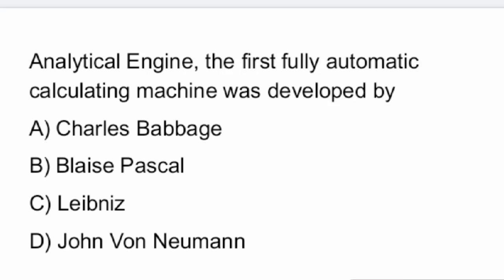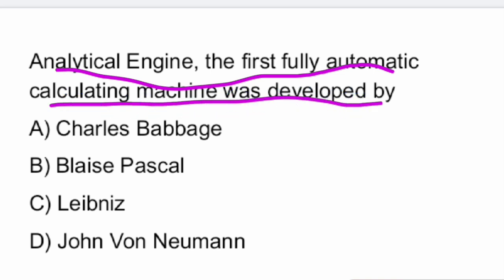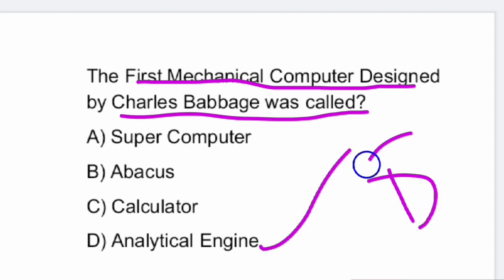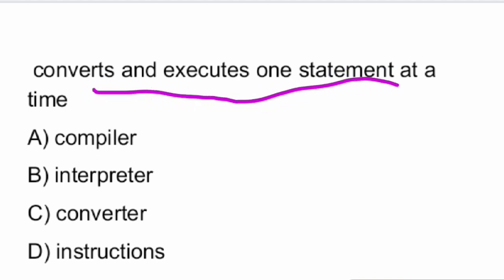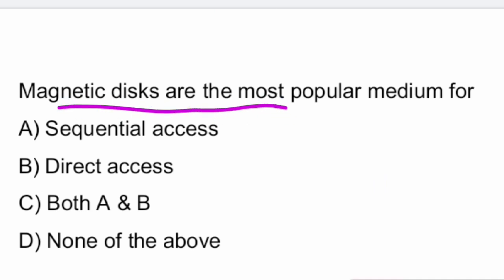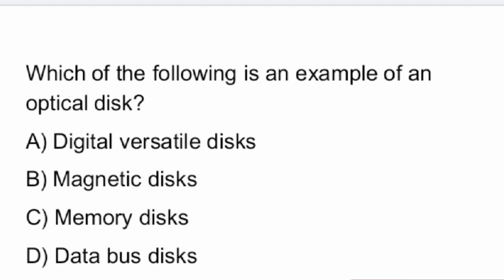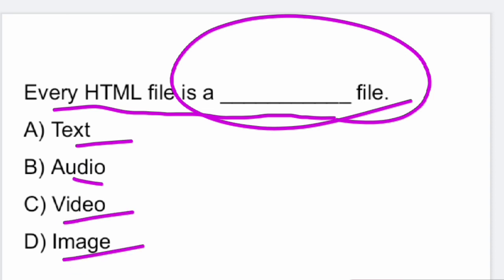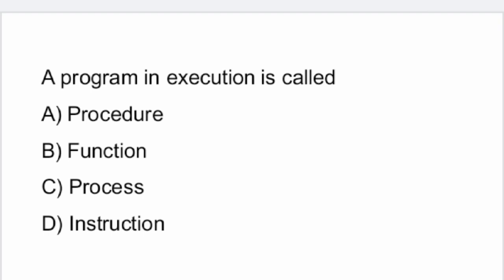Singareni Collieries Junior Assistant Model Questions : Computer Bascis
sccl singareni vidyatv Singareni Collieries Junior Assistant Model Questions : Computer Bascis